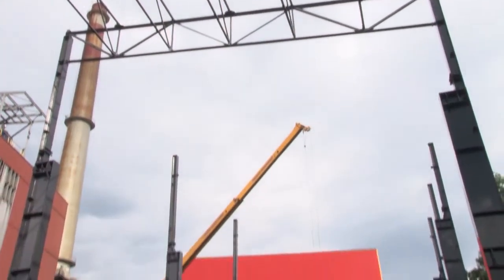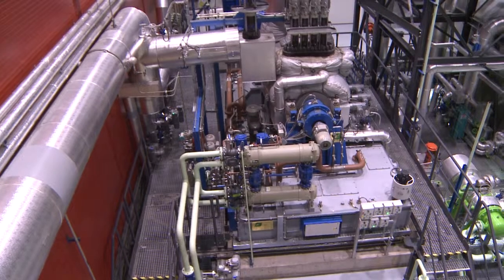EKOL Brno - The Start-Up of the Bio-Power Plant in Sviadnov GB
On 11th June 2013, the new bio-power station for burning biomass in Sviadnov.  The opening took place in the presence of the French Ambassador Pierre Lévy, the main representatives of the town of Frýdek-Místek and the village of Sviadnov, representatves of the government agency CzechInvest and representatives of the companies EnergoFuture, Ekol Brno and Dalkia Czech Republic.
The construction of the new bio-power station in the premises of Frýdek-Místek`s Heating Plant, Sviadnov by the company Dalkia Czech Republic took an amazingly short time - only 10 months.
The Ekol group supplies complete turnkey power units and also provides maintenance and repair of the power units, including turbines even if not designed by Ekol but by other well-known manufacturers.  The Ekol group performed a really good job here in Sviadnov. The new environmentally-friendly bio-power station will save Frýdek-Místek Heating Plant over 18,000 tonnes of black coal in a single year.  This reduces emissions of carbon dioxide into the atmosphere by over 40,000 tonnes a year.  This highly-efficient bio-power station producing electricity and heat, whih was completely designed and supplied as a turnkey project by the Ekol group, will provide the operator a good return on investment.

The video was produced by the television and advertising company TVF